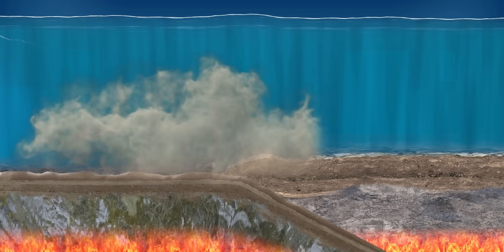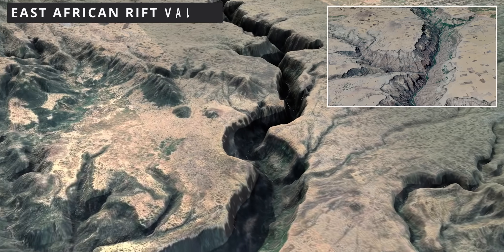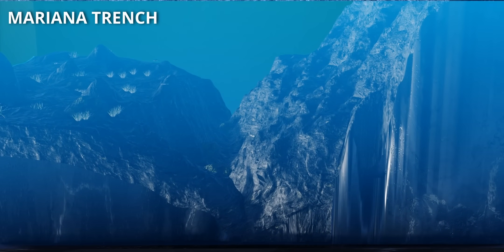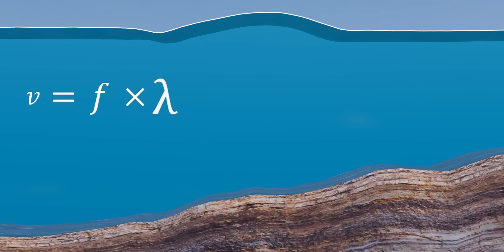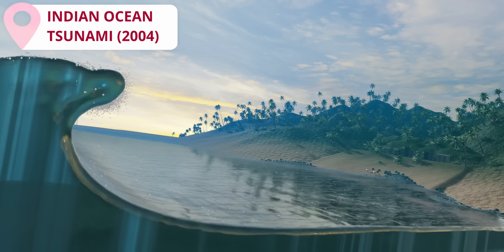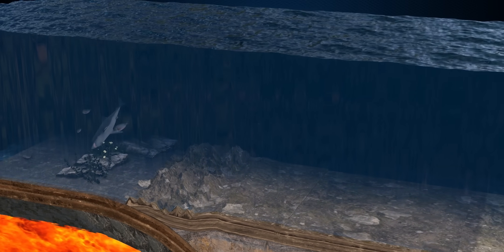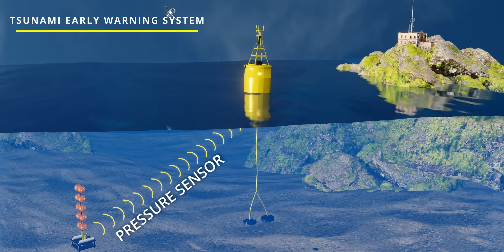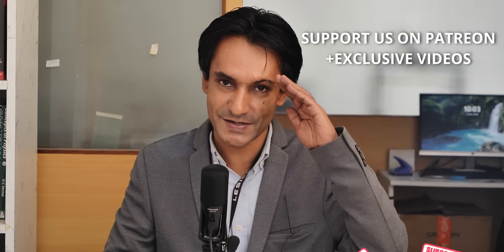The CRUEL Physics behind Tsunamis!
I hope you found the way Tsunamis getting formed fascinating! will be so grateful for me an my team. Hoping for your support,